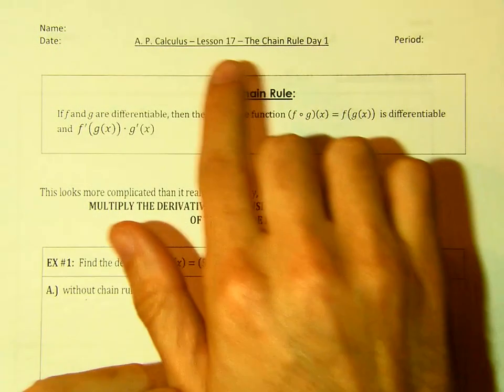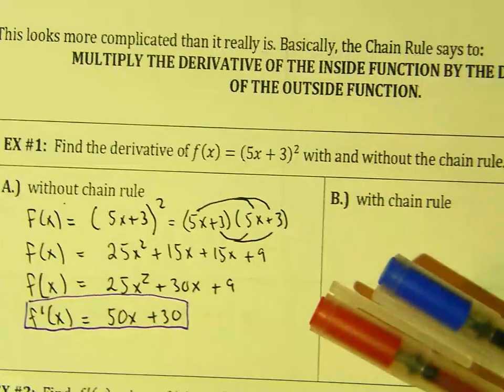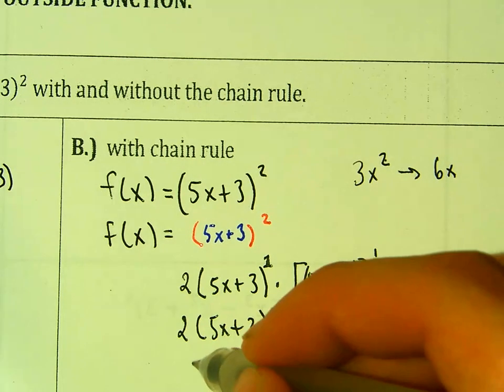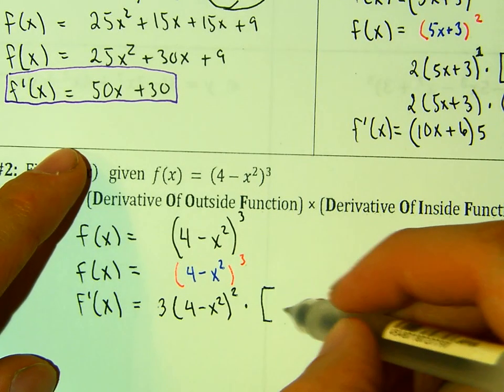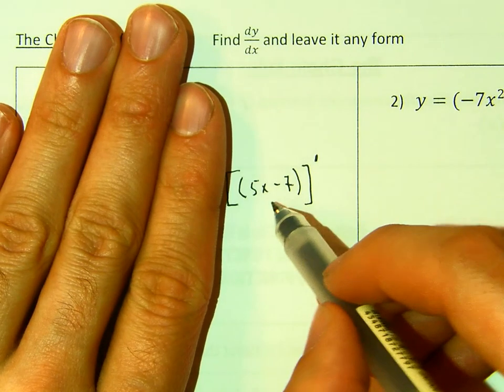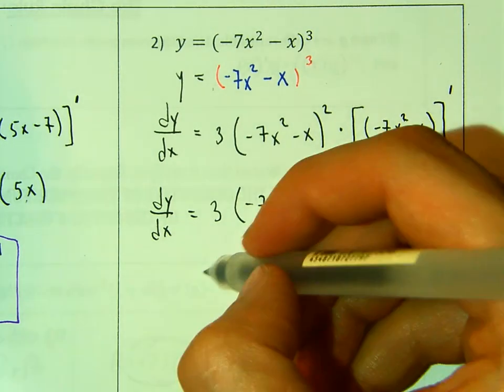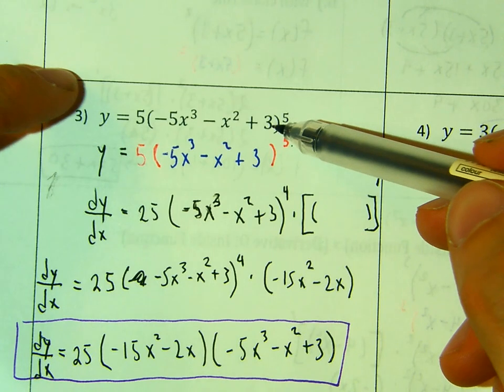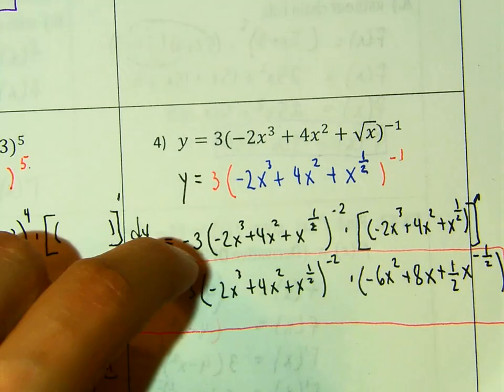The Chain Rule Day 1 Part 1